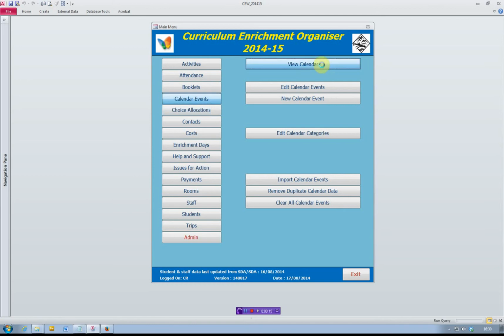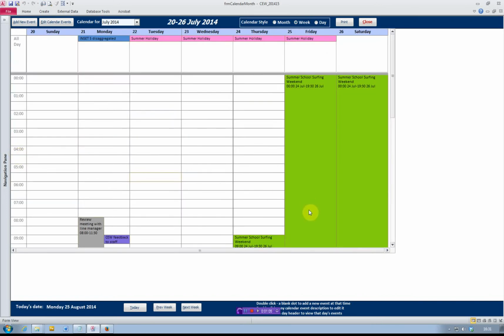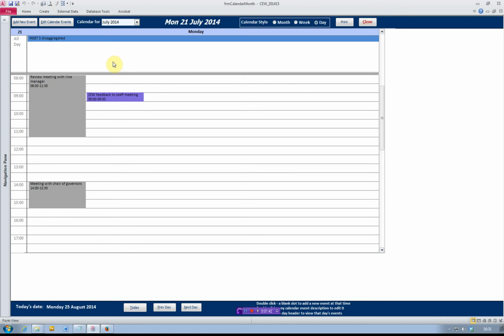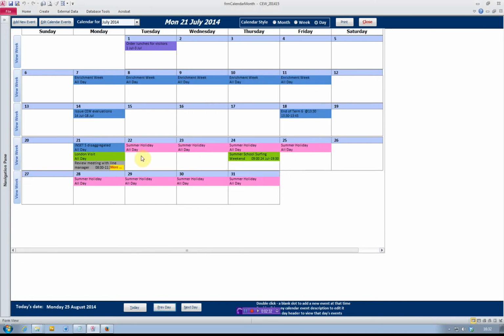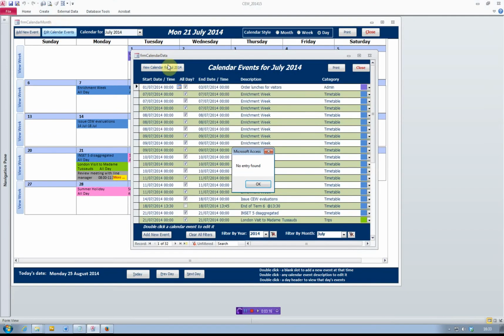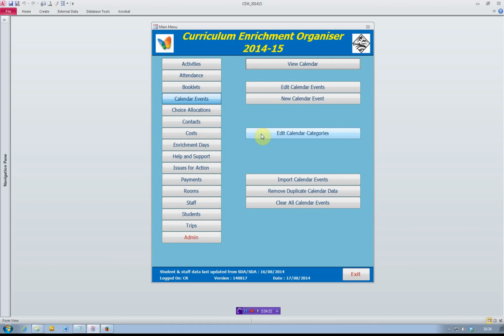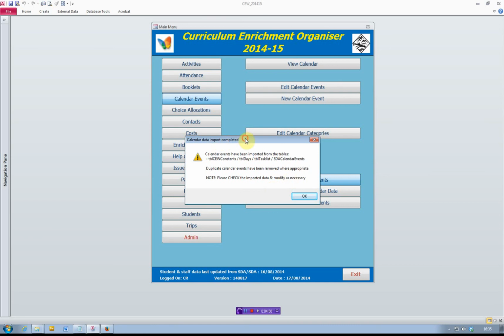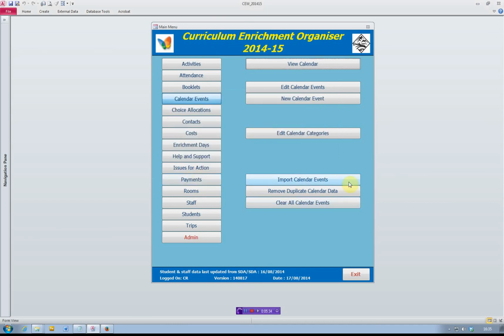Manage Calendar Events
This shows how to use the calendar events feature in Curriculum Enrichment Organiser.

This is a commercial application for schools and is available